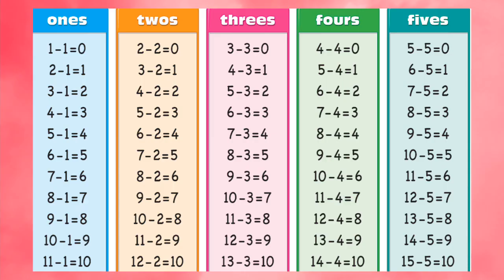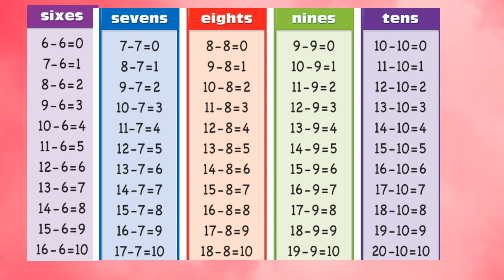Subtraction Table /Numbers One-Ten/(1-10)